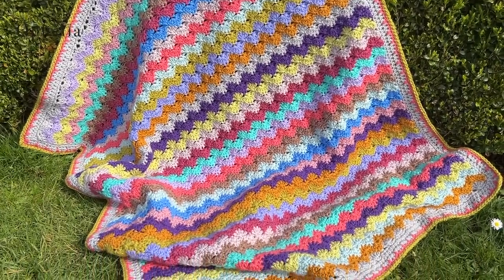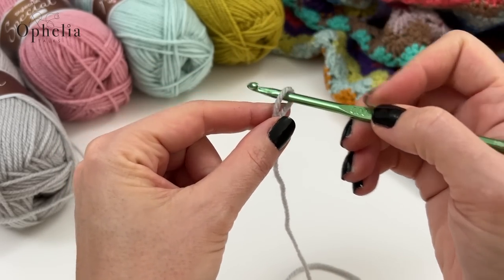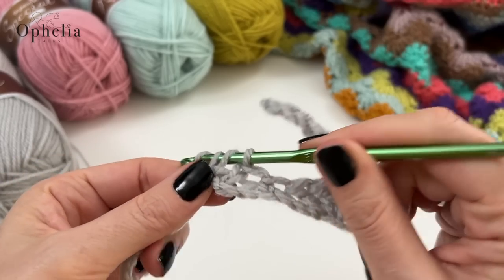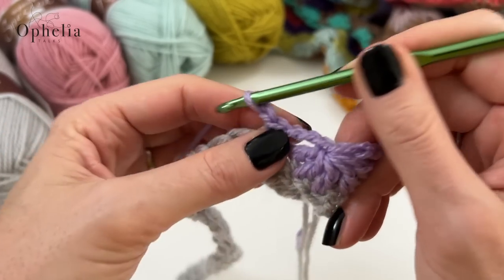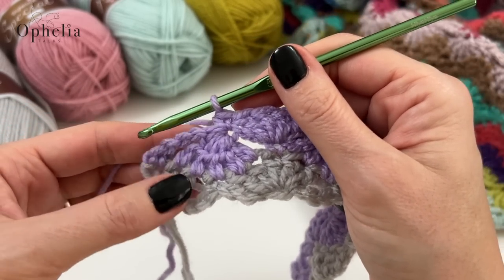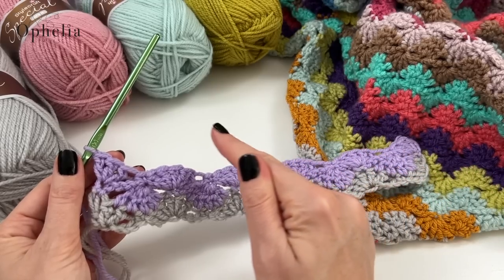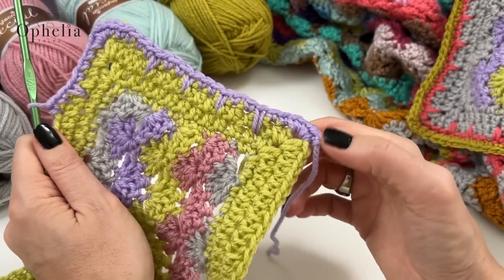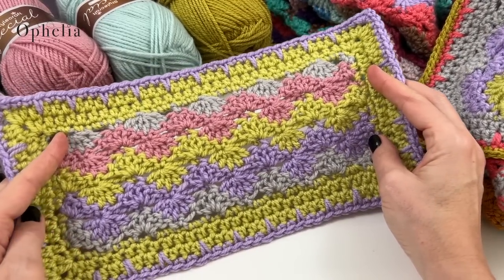Interlocking Shell Stitch Blanket // Karen's Ripple Shell Carnival Blanket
In this video, I'll be showing you how to create a beautiful interlocking shell stitch blanket using Karen's Ripple Shell Carnival Blanket pattern. The interlocking shell stitch is a lovely and versatile crochet stitch that creates a beautiful texture, and this blanket pattern is perfect for beginners and experienced crocheters alike. Follow along with me as I demonstrate each step in the process. Whether you're looking to create a cozy blanket for yourself or a special gift for a loved one, this tutorial is sure to inspire you. So grab your yarn and hook, and let's get started!
Anja xx

00:00  Intro
01:32  Info
02:08  Stitch Explanation
03:35  Needed
04:59 Size
05:10  Number of Chains
06:00  Row 1
11:54  Row 2
16:52  Row 3
20:56  Row 4
21:50  Repeats Row 2 & 3
22:17  Tips
22:29  Finishing Row 2
22:32  Border Row 1
25:43  Border Rows 2 & 3
28:11  Border Row 4
33:01  Border Row 5
34:10 Send Off

*** AMAZON SHOP ***